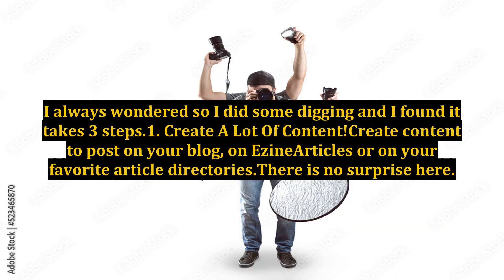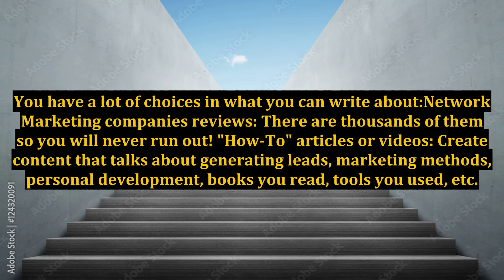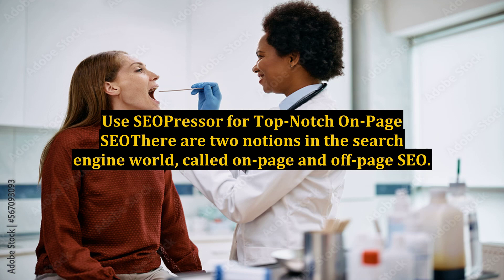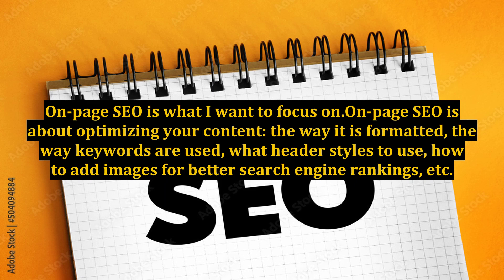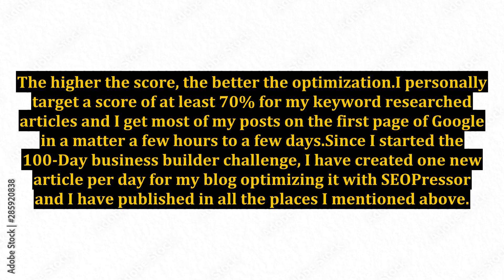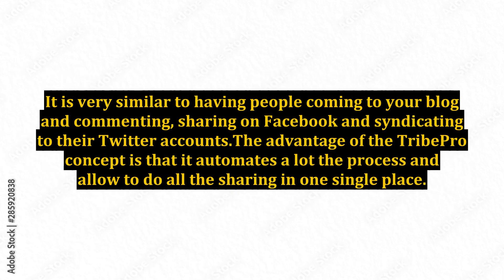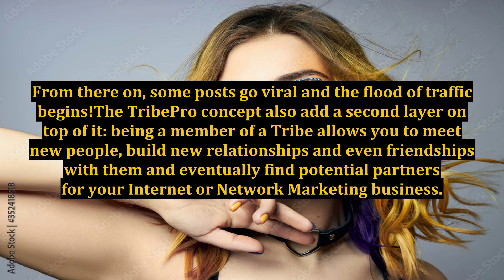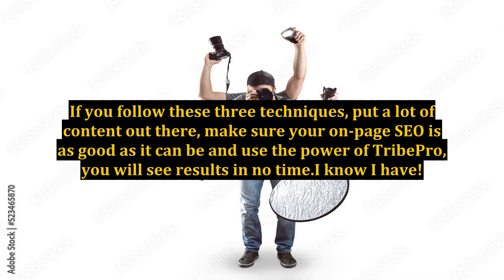The Top 3 Super Network Marketers Techniques To Get Any Blog To The Top Of Google